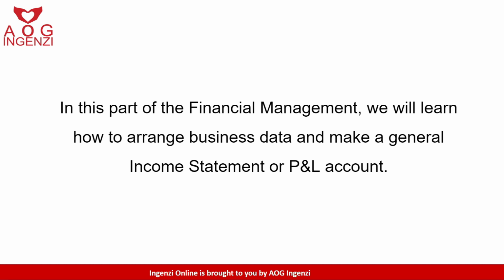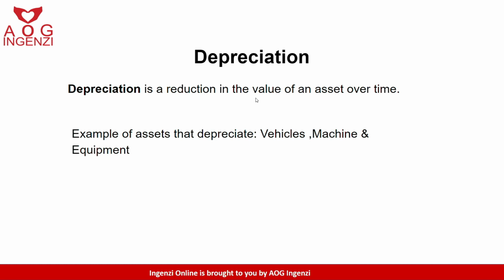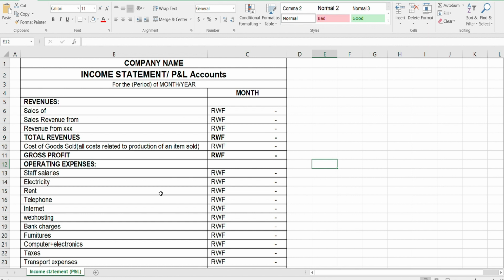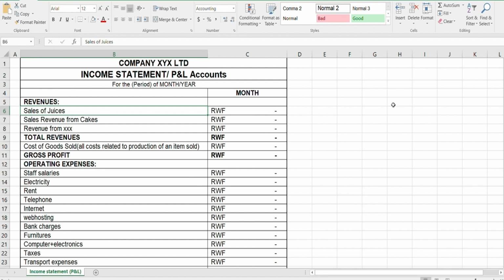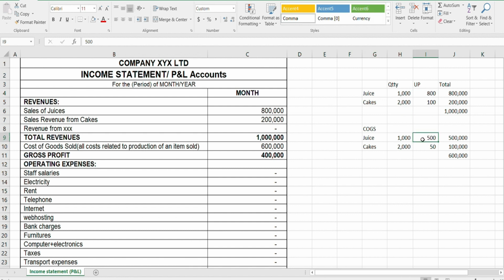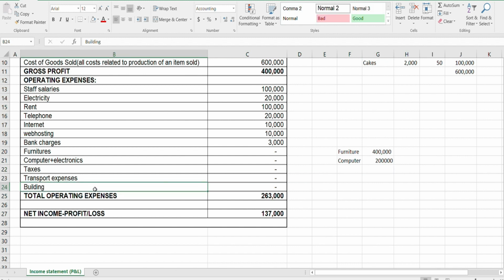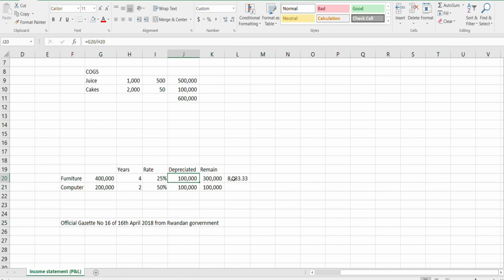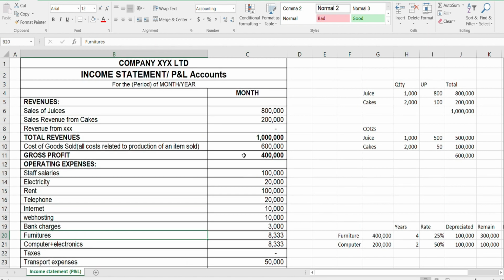Lesson 9 Income statement